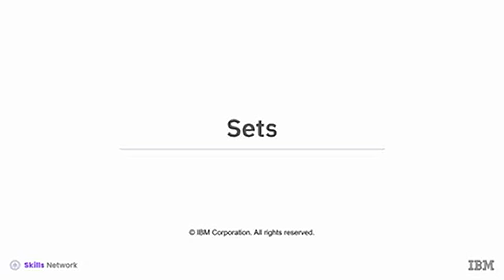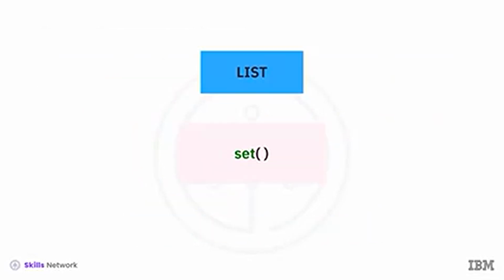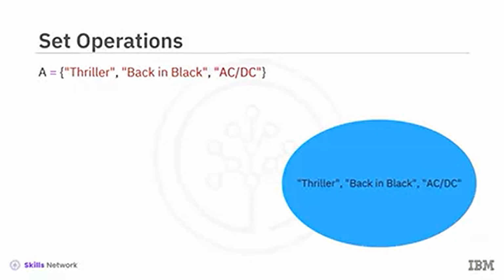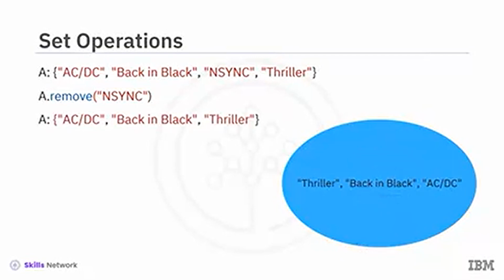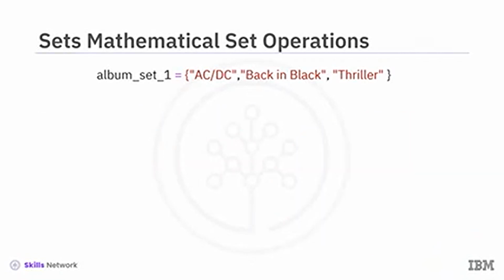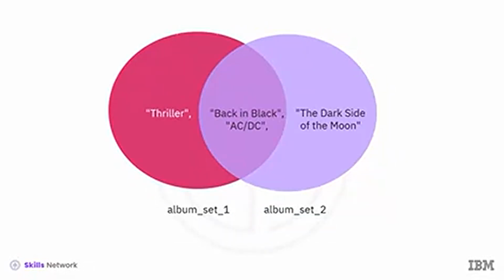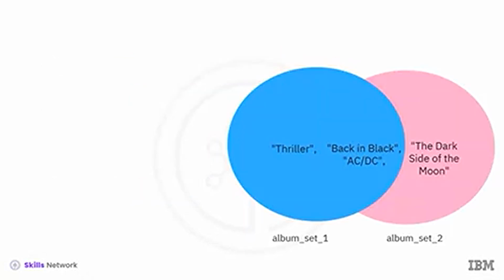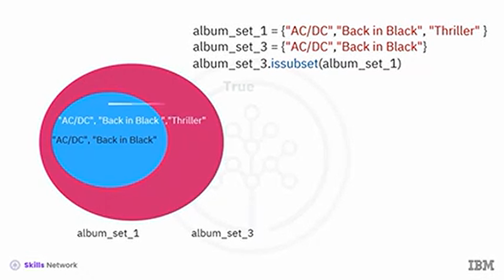Sets in python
Learn about Sets in Python and discover how to store unique, unordered collections of data. In this video, you'll explore how to create sets, add and remove elements, perform set operations, and understand why sets are useful for eliminating duplicates and working with mathematical operations.

Sets are an important data structure in Python programming, commonly used in Data Science, Artificial Intelligence, and software development.

🚀 In this video you will learn:

What Sets are in Python
How to create and modify sets
Adding and removing elements
Performing union, intersection, difference, and symmetric difference
Real-world use cases for Python sets

Perfect for beginners learning Python programming, Data Science, and AI.